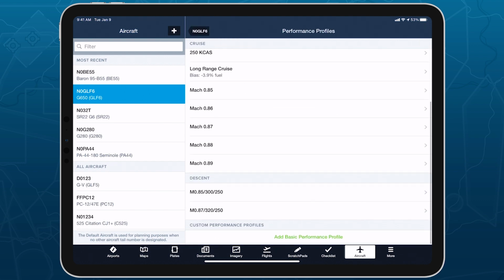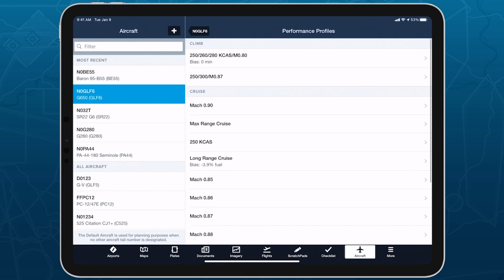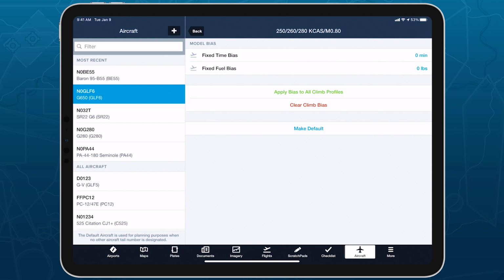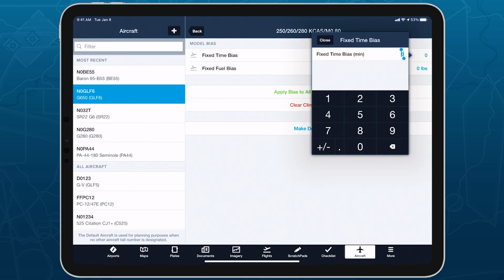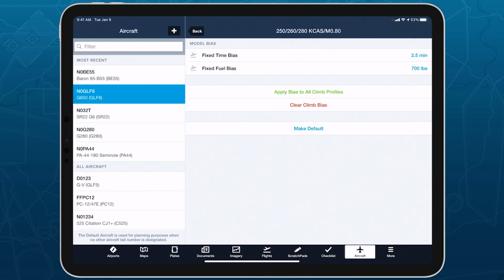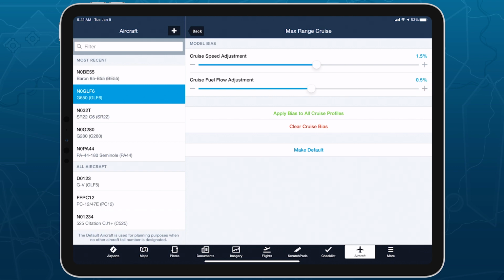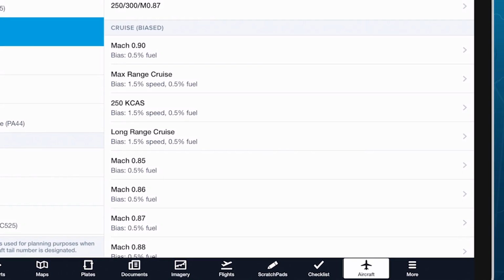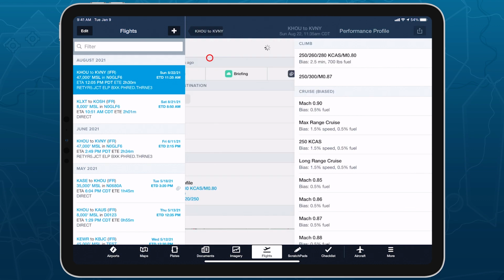ForeFlight Quick Tip: Bias Climb & Descent Performance Profiles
Increase the accuracy of ForeFlight’s time and fuel flow calculations by adjusting your aircraft’s climb, cruise, and descent performance profiles based on observed performance. These performance profiles are available as part of ForeFlight’s Premium and Business Performance subscription plans.